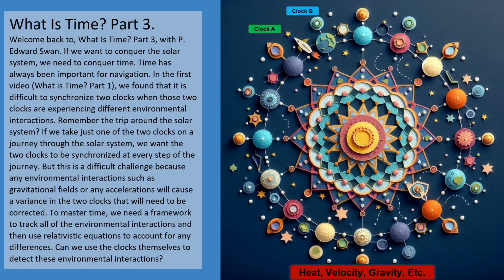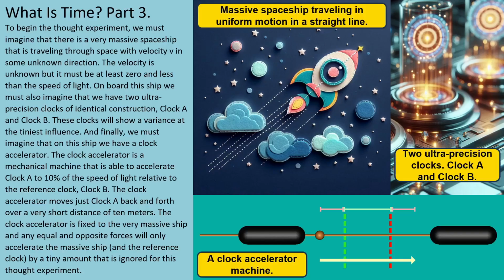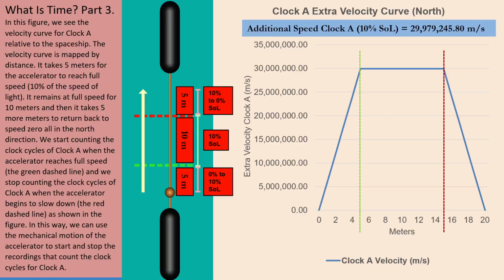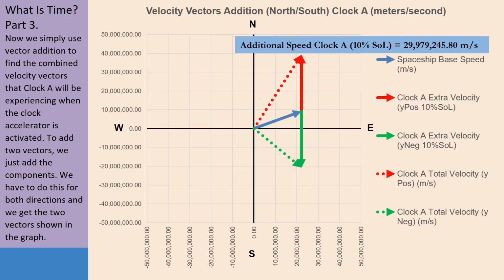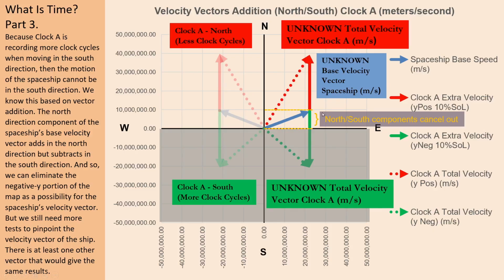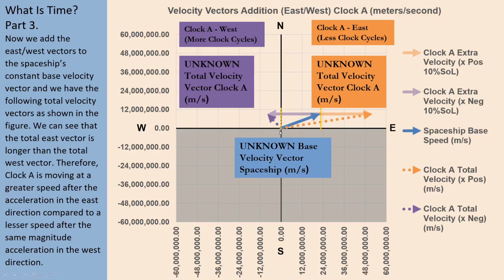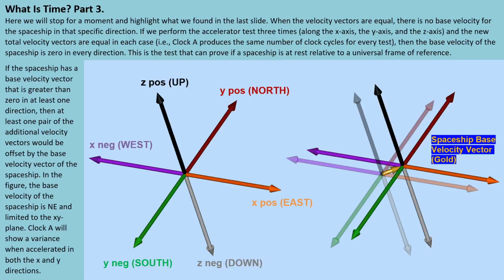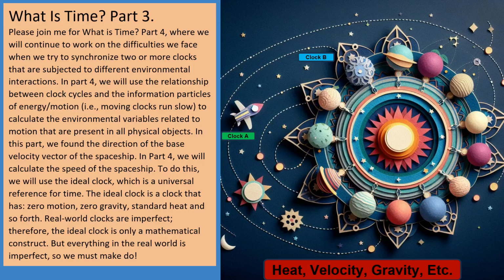What Is Time? Part 3: Using Time Dilation to Detect Motion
Can time dilation be used to detect motion? In this video, we explore a thought experiment grounded in special relativity: a spaceship carries two identical clocks — one stationary and one moving inside the ship. We observe measurable differences in their clock cycles. This discrepancy, known as clock drift, reveals that motion alters the definition of a clock cycle in a quantifiable way. By analyzing how time dilation affects each clock, we demonstrate how relativistic effects can be used not just to describe motion, but to detect its direction. The result is a model that links relativity and motion through a discrete, quantized time framework — offering insight into how the structure of time itself may be influenced by information and velocity.

This video series builds on the clock array concept introduced in Darwin’s Machines (2024) — expanding it into a new model where clocks mounted on spinning wheels in the x, y, and z axes detect motion and acceleration through measurable clock drift.